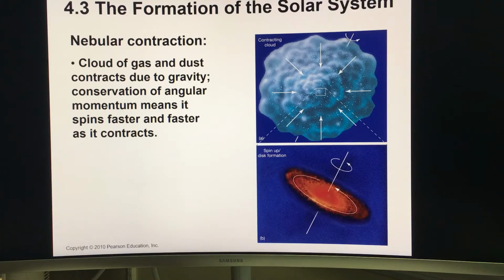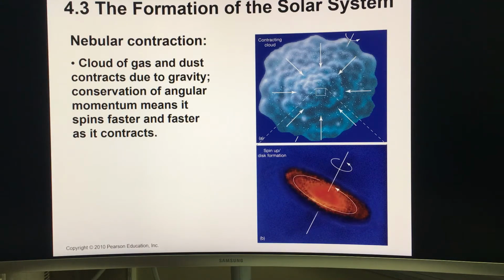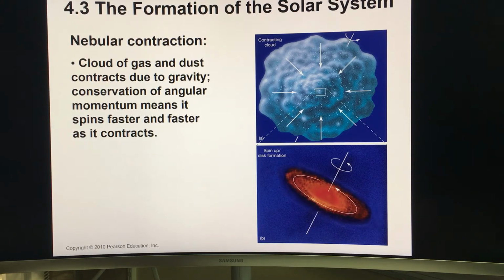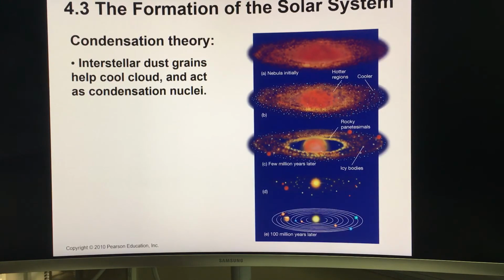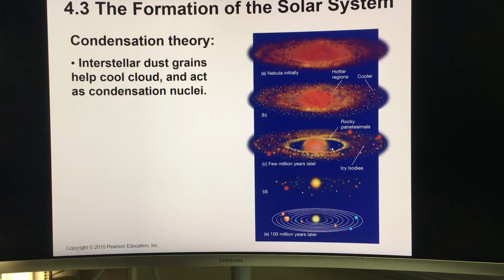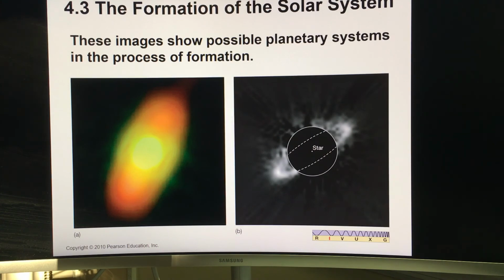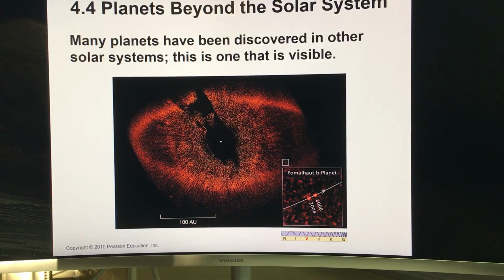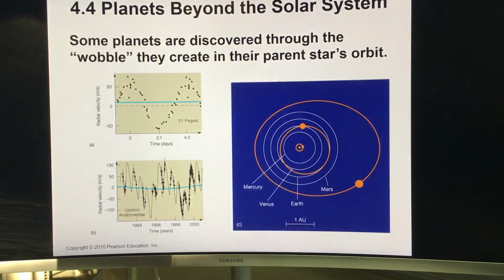Solar System Formation